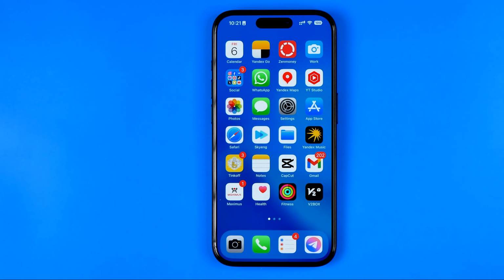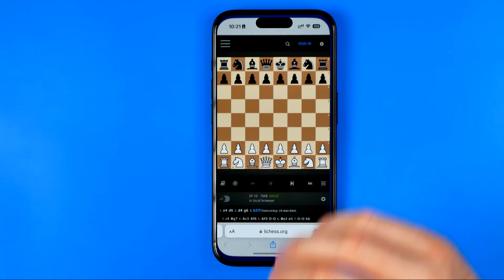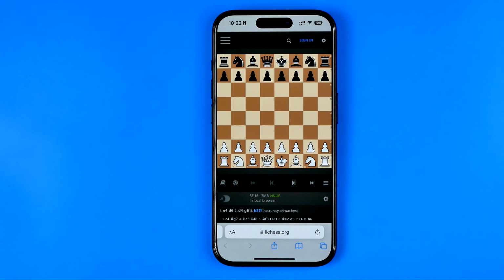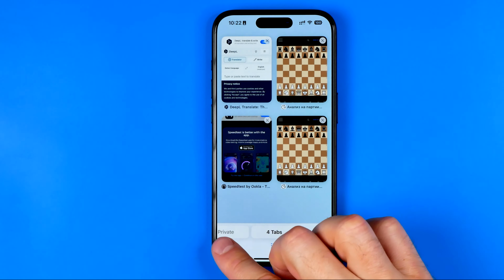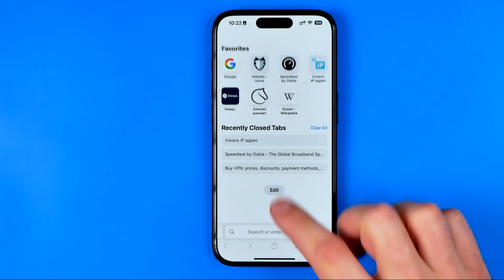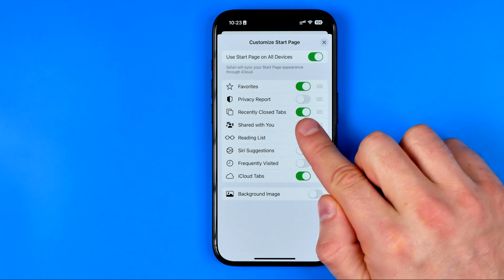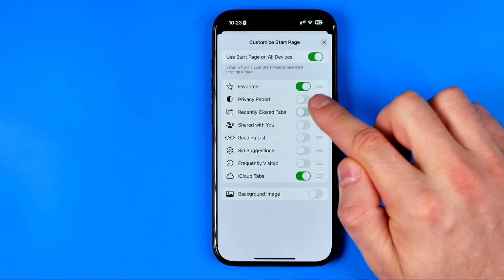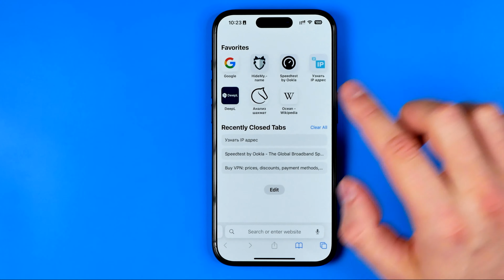How to Open Recently Closed Tabs in Safari on iPhone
Here's how to open recently closed tabs! In this video I will show you how to open recently closed tabs in safari. Be sure to watch the video to the very end. You will learn how to re-open recently closed tabs in safari. That's easy and simple to do!